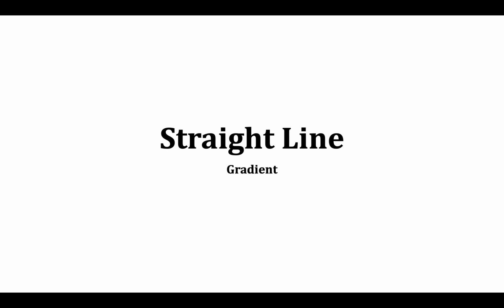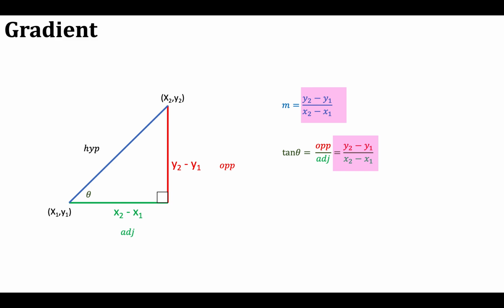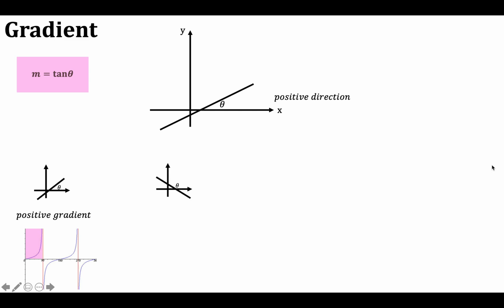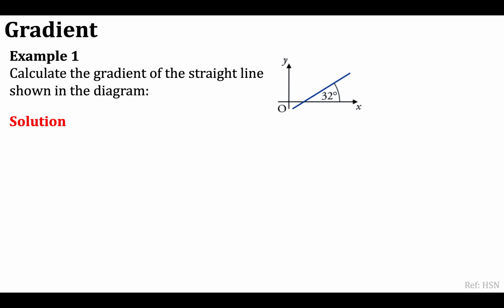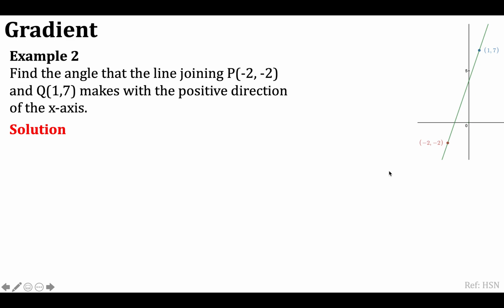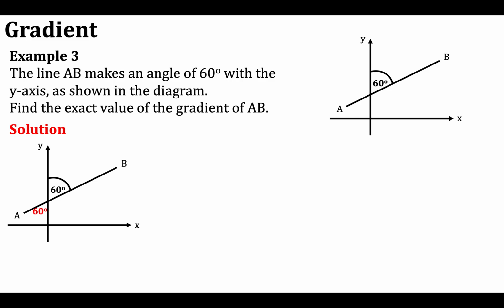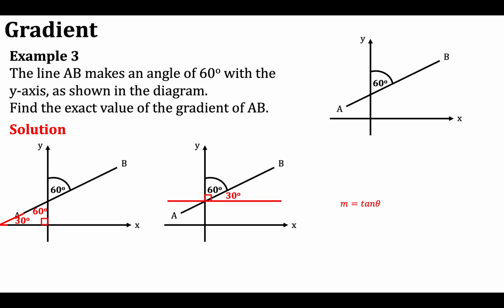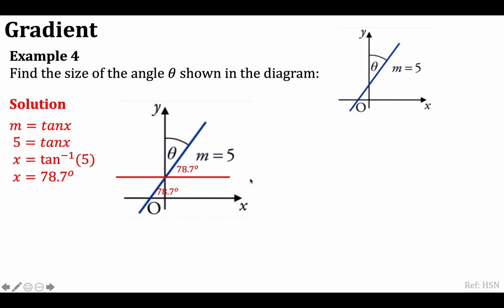4. Gradient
SQA Higher Mathematics - Straight Line - Gradient Tutorial